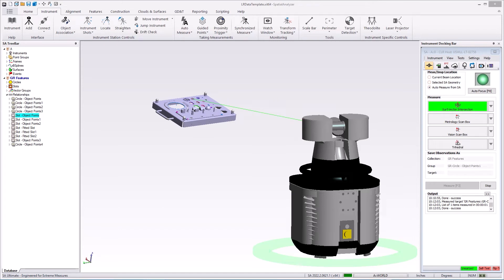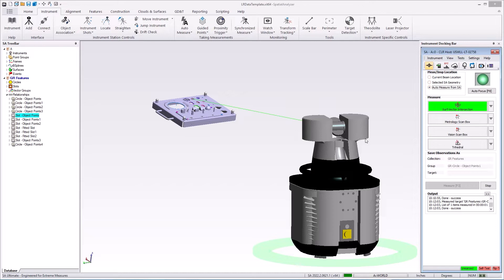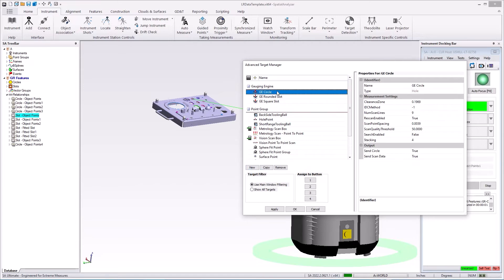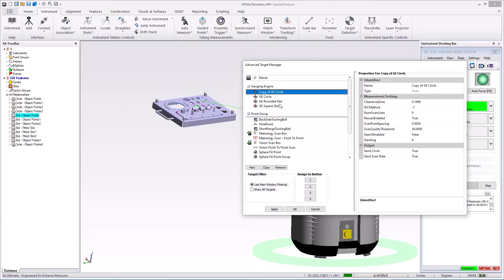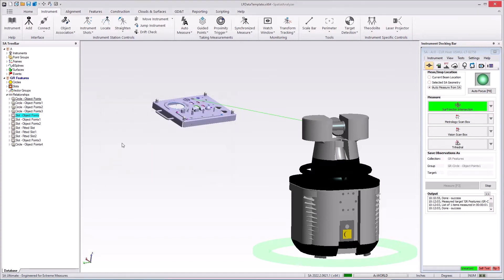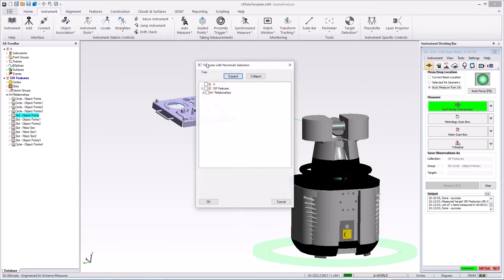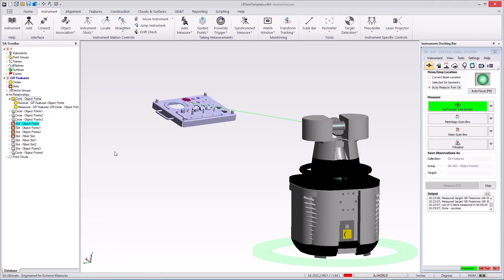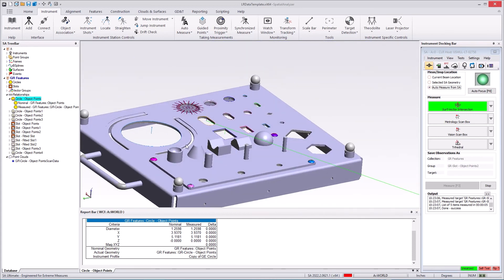Gauging Engine in SA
Introduction to Automated Feature Measurement using the Nikon APDIS Laser Radar within Spatial Analyzer